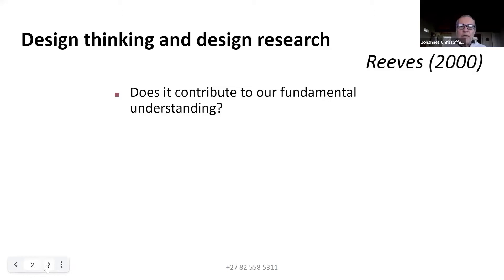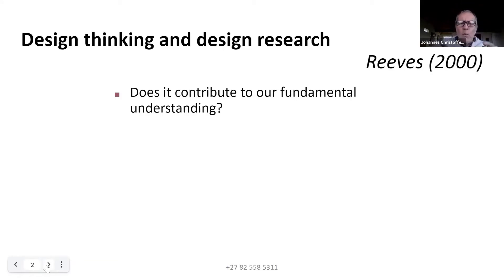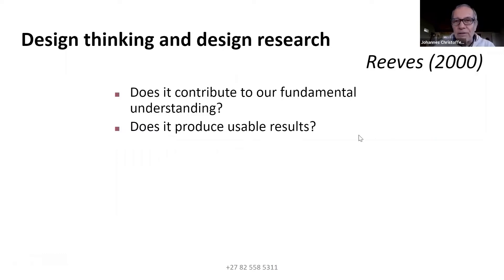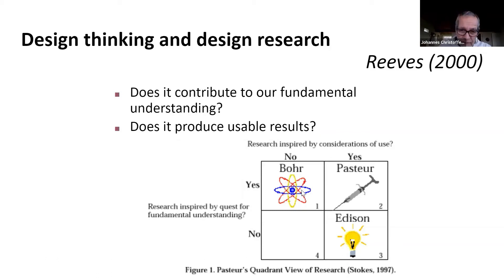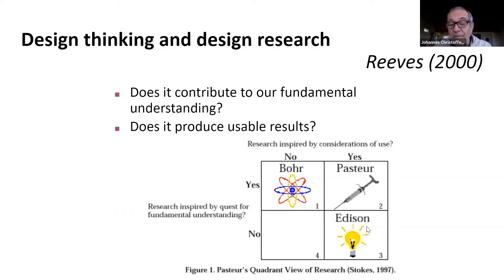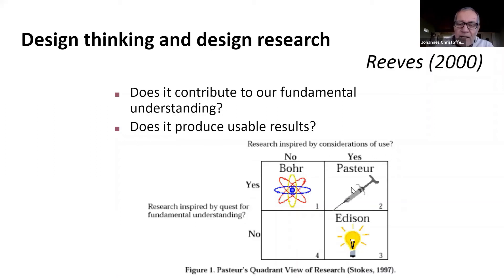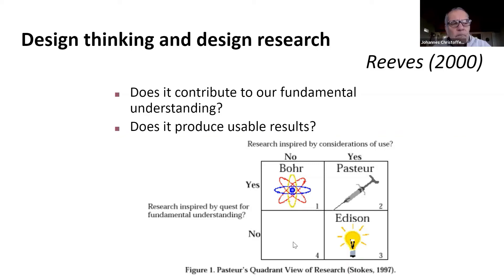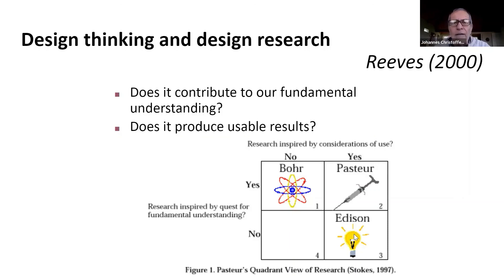How to make sure your research is useful and scientific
A brief description of Pasteur's quadrant, based on the work of Donald Stokes and Tom Reeves

Reeves, T.C., 2000. Socially responsible educational technology research. Educational Technology, 40(6), pp.19–28.
Stokes, D.E., 1997. Pasteur’s quadrant: Basic science and technological innovation. Brookings Institution Press.